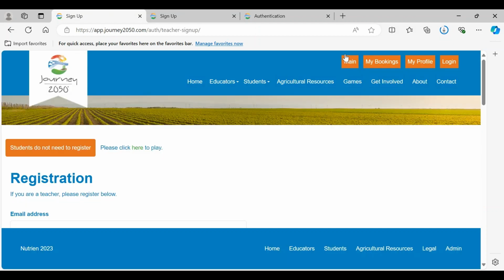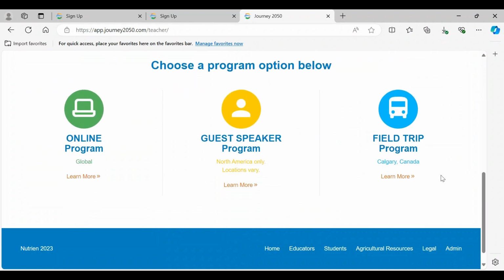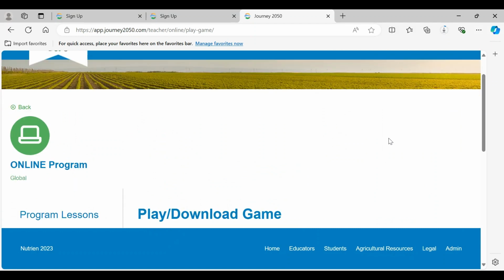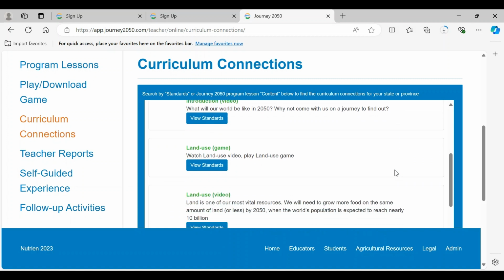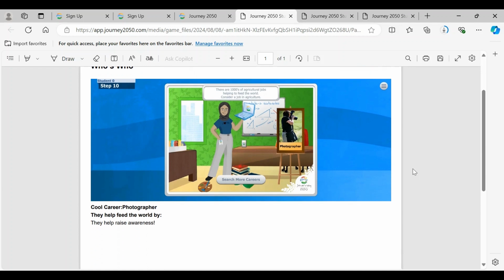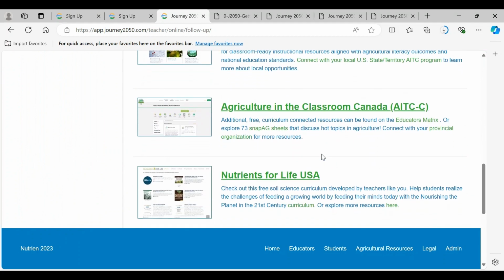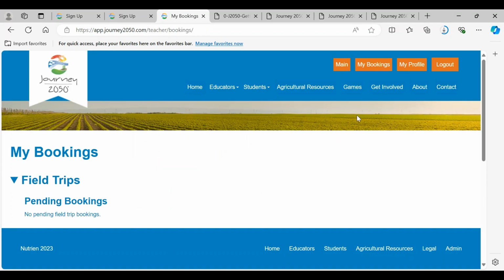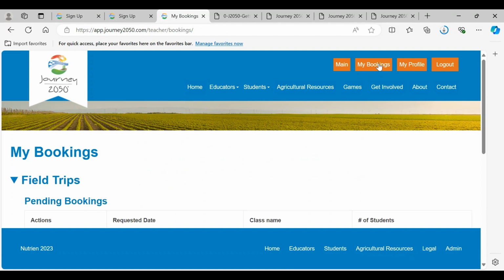Journey 2050 Educator Portal Tutorial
A step-by-step guide on the Journey 2050 Teacher Portal and accessing program materials and resources.